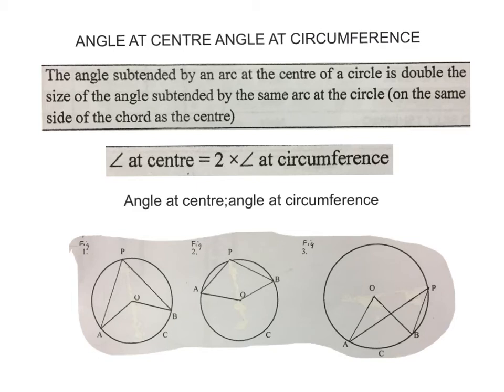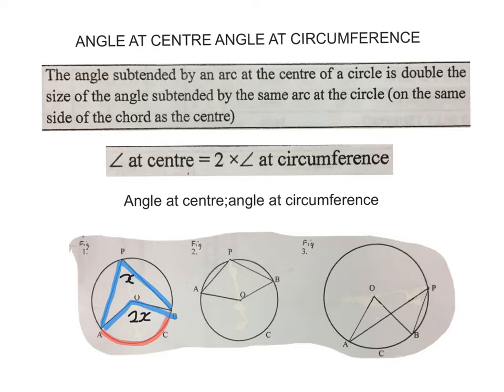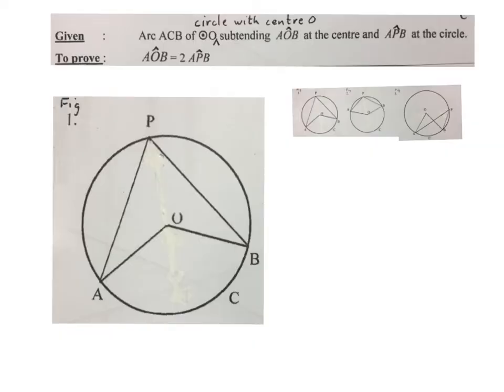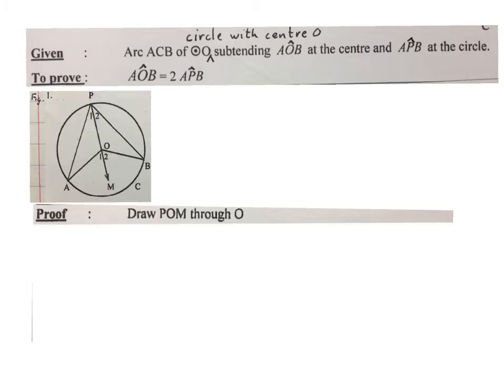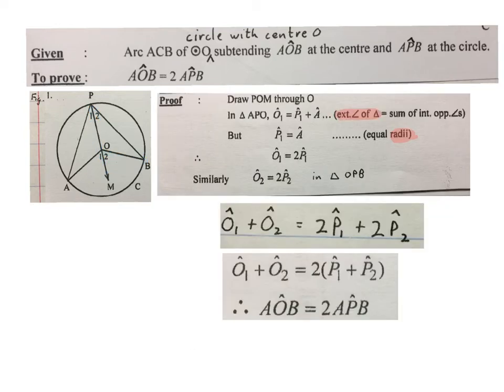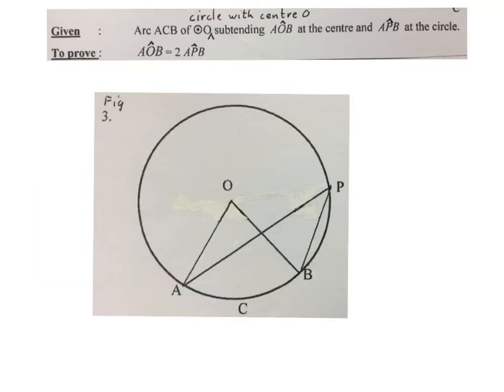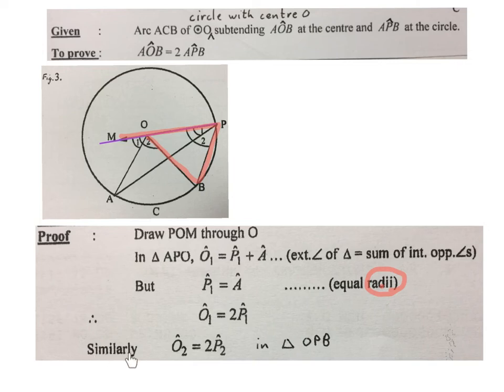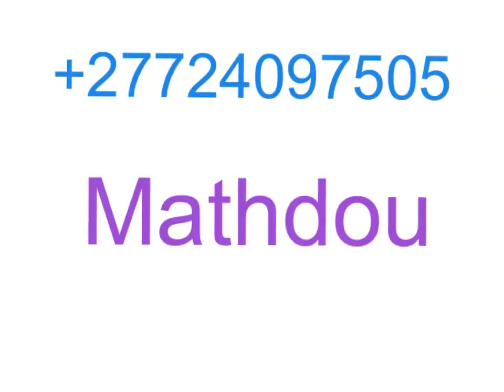circle geometry proof Theorem 3 angle at centre angle at circumference (mathdou)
Proof of theorem 3 angle at centre is 2 times angle at circumference